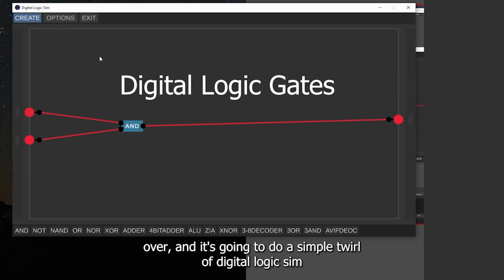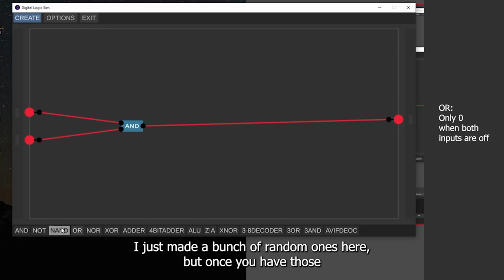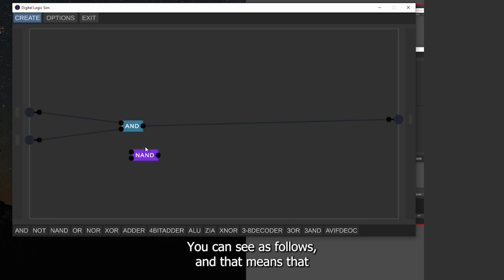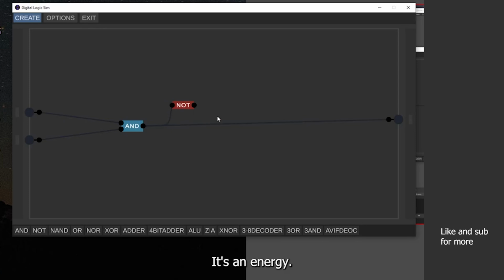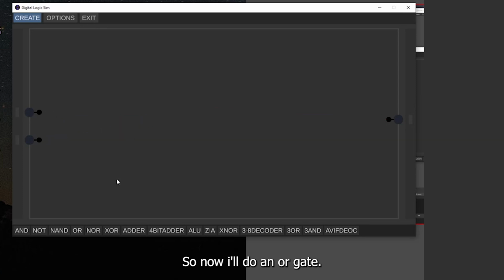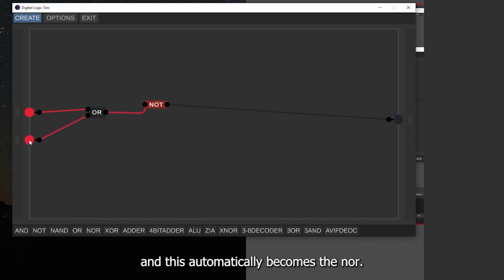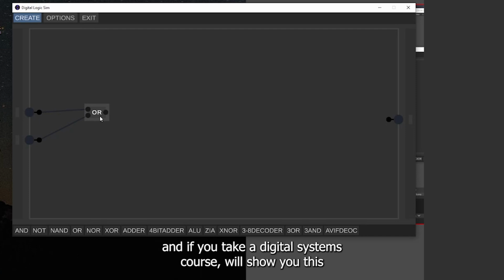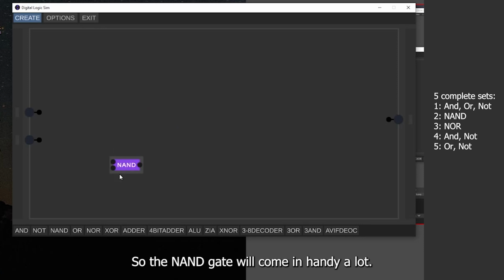What is a Functionally Complete Set in Digital Systems - Boolean Logic Gates in English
In today's video:
You will learn what a Functionally Complete Set in Digital Systems - Boolean Logic Gates is:
basic logic gates and functionally complete sets

In addition we will show that and , not = nand
and or, not = nor

And yes, I'm a native english speaker!

Please show your support by liking, commenting, and sharing the video so I can make more tutorials.

1. It's free (you just need a google account)